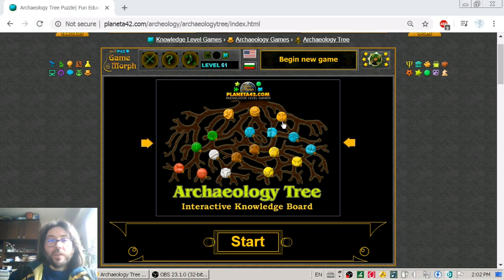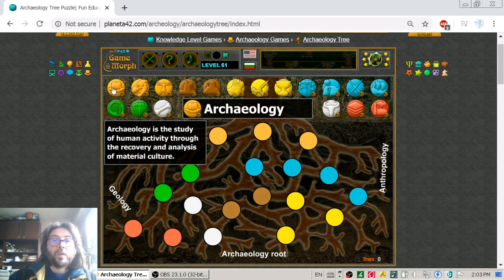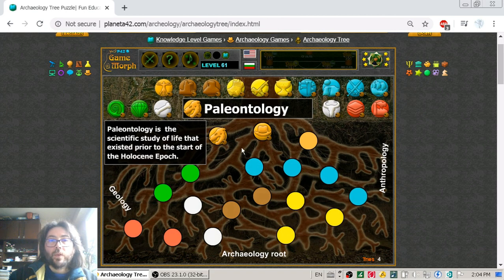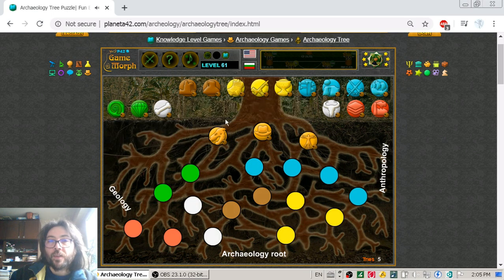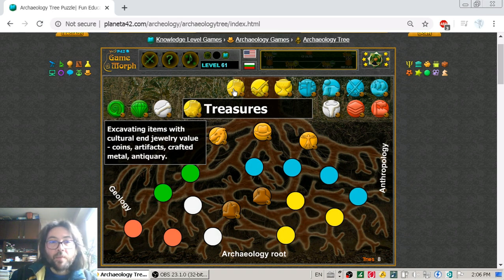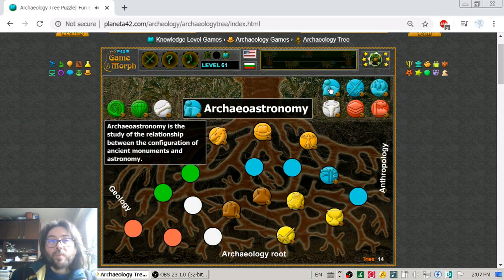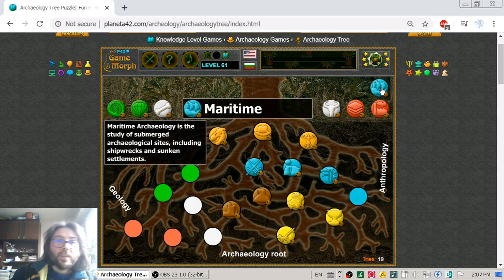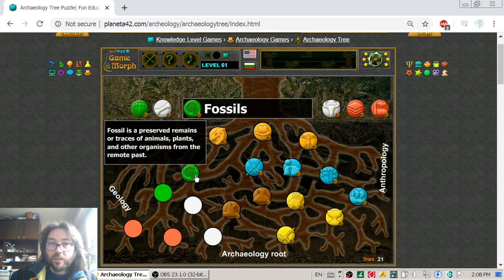The Study of Evolution - Interactive Archaeology Lesson 🏺🎥🎓 (Archive)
Fun educational video about the subjects and topics of the archaeological study.